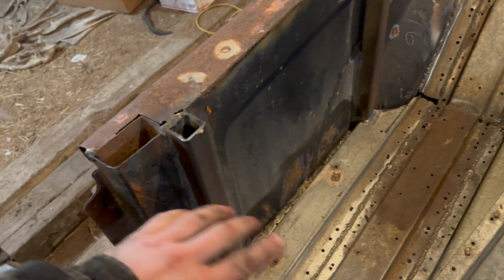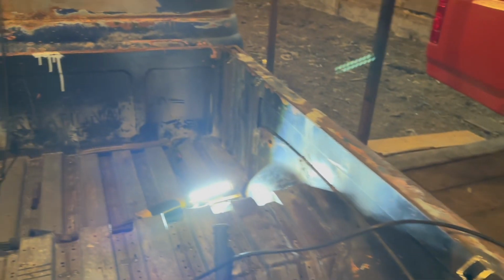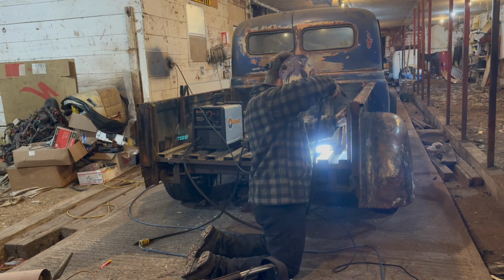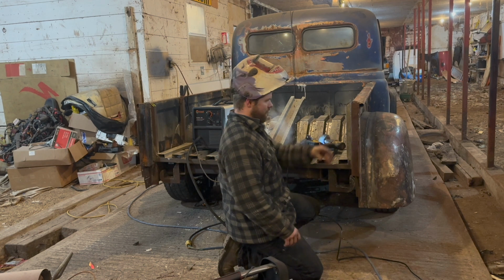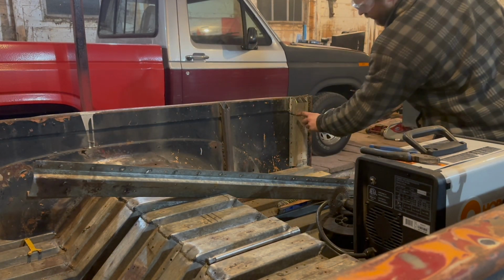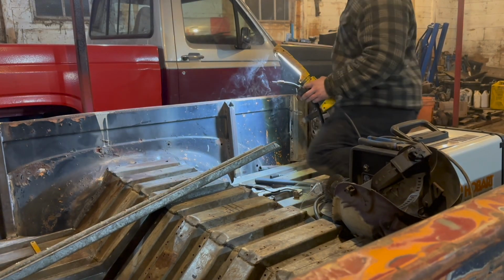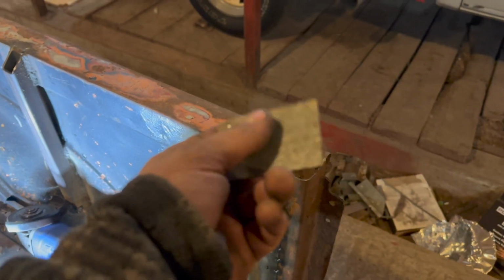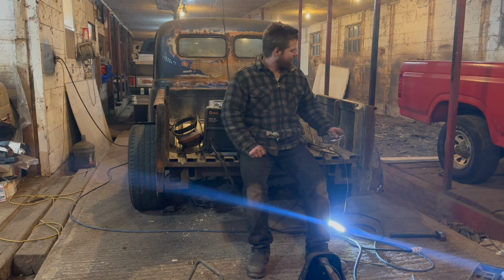Small details build a bigger picture, adding some class to the bare truck bed posts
I love the fact that the bed is built strong with the heavy gauge steel, I don’t quite like how those steel bits look exposed though, in this video we address that. With these homemade covers, the bed side will be able to match the bed floor much more accurately.